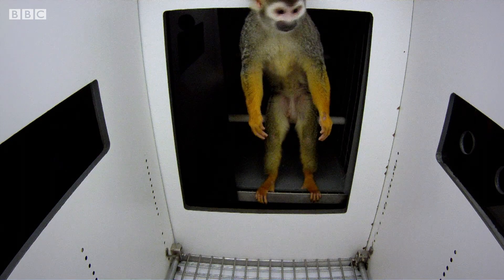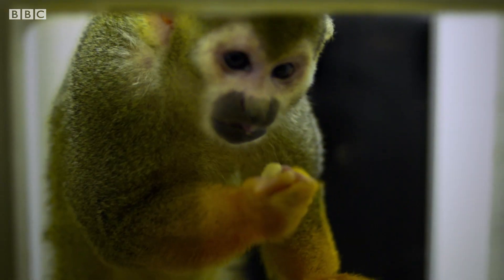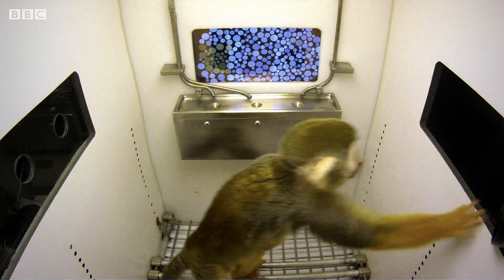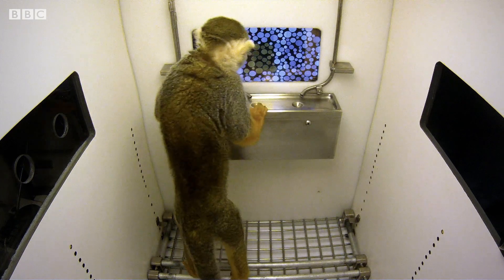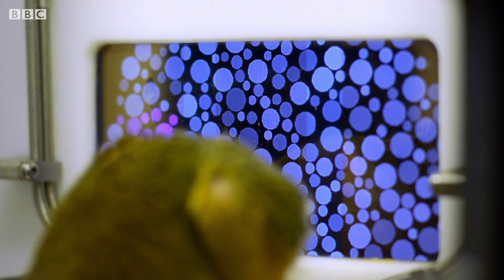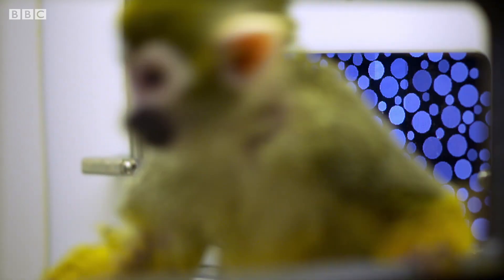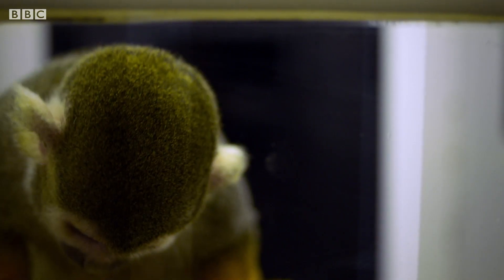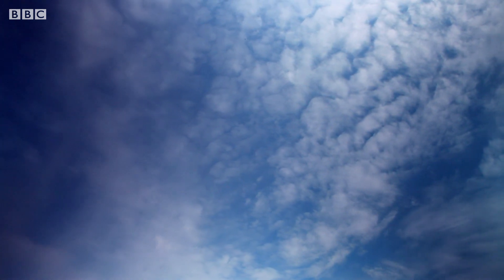How Colours Are Connected With Our Emotions | Earth Science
Horizon: Do You See What I See
When we describe something as red or blue or yellow, we take it for granted that other people will understand and know what we mean. But how can we be sure that our experiences of colour are the same? Is colour merely a creation of our brains? Is the colourful world we see the physical or real world at all? Or is it about perception and affected by the language we speak, the age we are or even our nationality? In this programme, Horizon finds out what colour really means to us, whether there is hope for the colour blind and if we could even extend human vision.